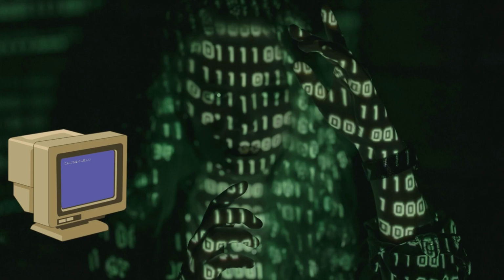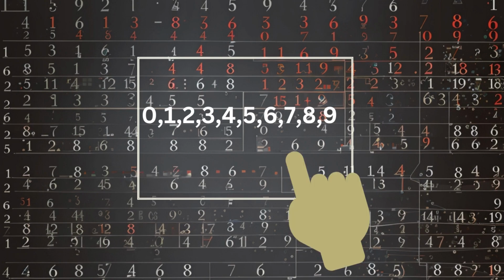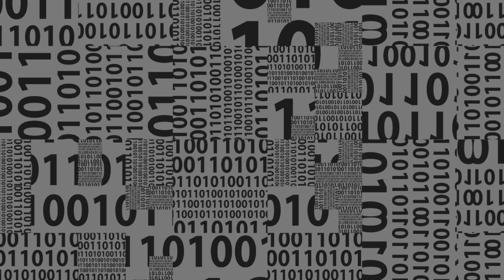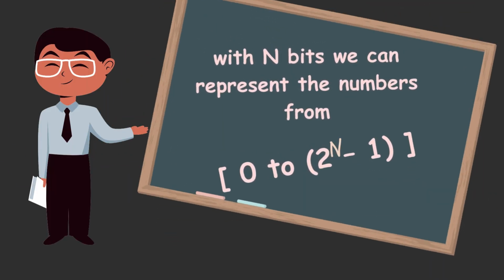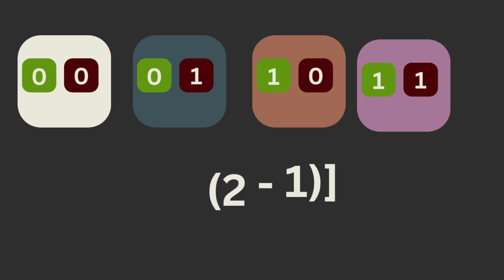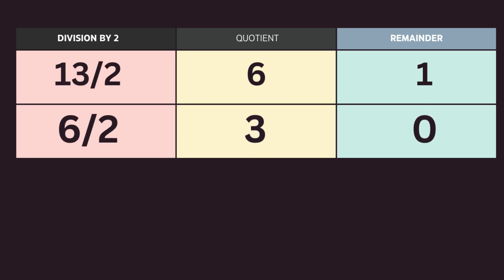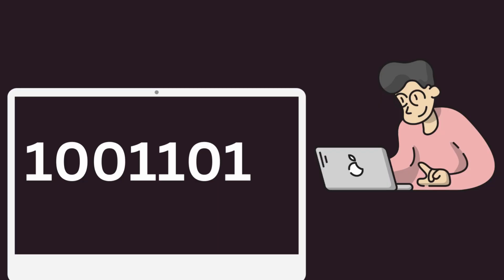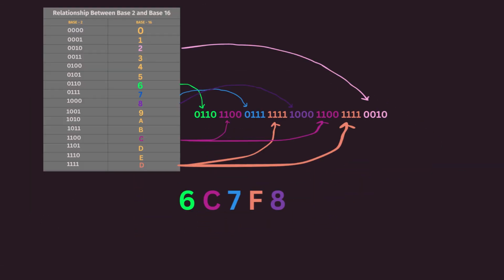The Art and Science of 1s and 0s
the beauty and power behind the simple 1s and 0s that drive the digital world.